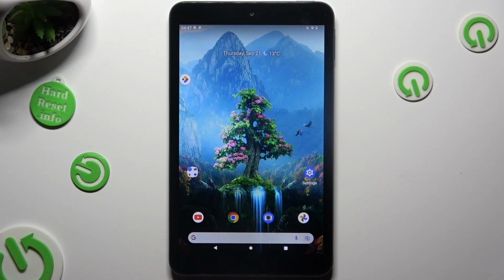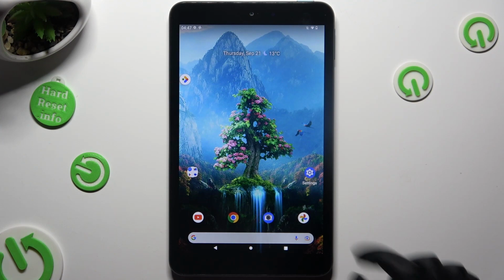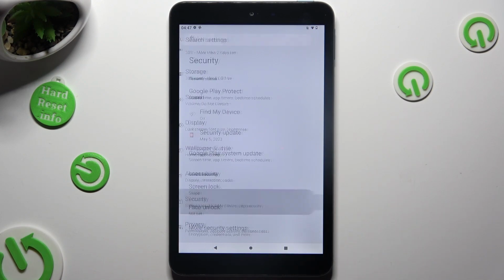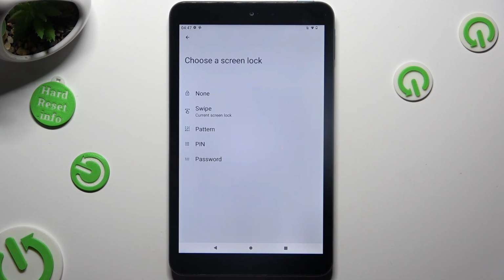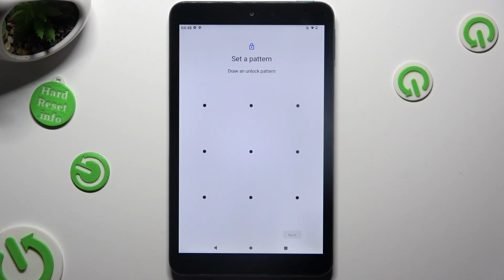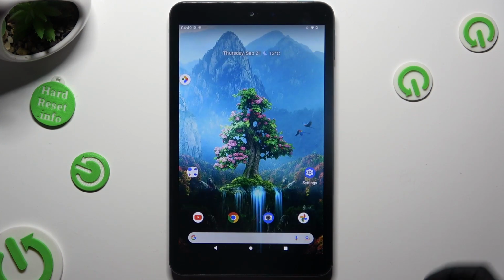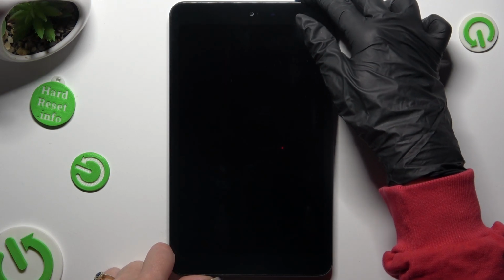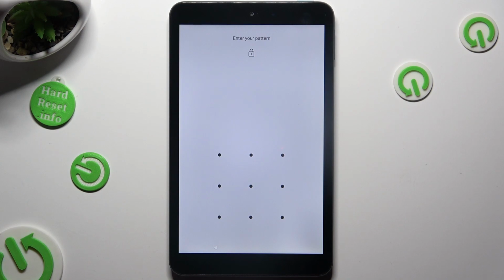How to Add Screen Lock on NOKIA T10 - Set Password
Interested in learning how to set up a screen lock on your NOKIA T10? Curious about securing your NOKIA T10 data with a screen lock? We're excited to share a video tutorial with you, demonstrating how to add a screen lock to your NOKIA T10. If you're looking to enhance the security of your NOKIA T10 with a screen lock, follow our guide to access the security settings and easily set up a password, PIN, fingerprint, or pattern lock. Let's dive into the tutorial and safeguard your Nokia storage. For more valuable tutorials on NOKIA T10, visit our HardReset.info YouTube channel.

How to add screen lock on NOKIA T10? How to set screen lock on NOKIA T10? How to activate password on NOKIA T10? How to use screen lock on NOKIA T10? How to protect NOKIA T10 data?